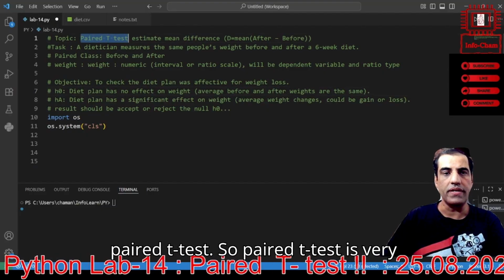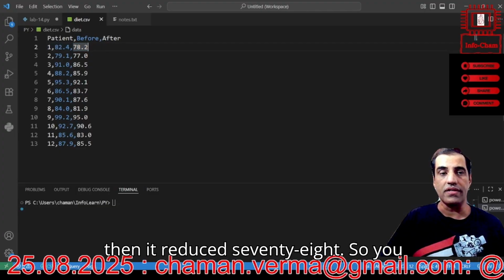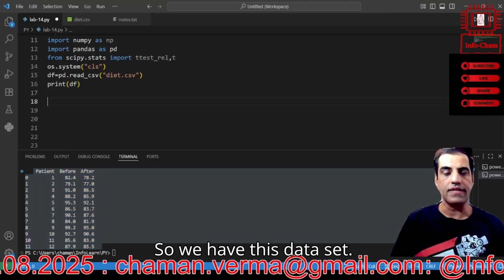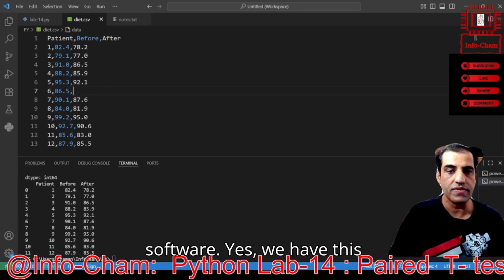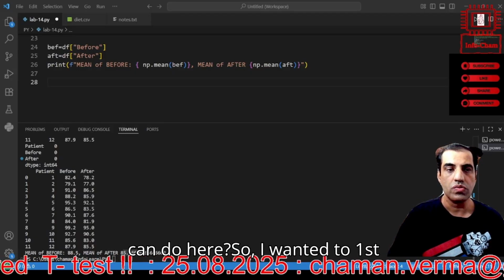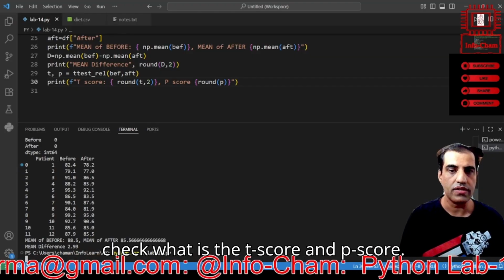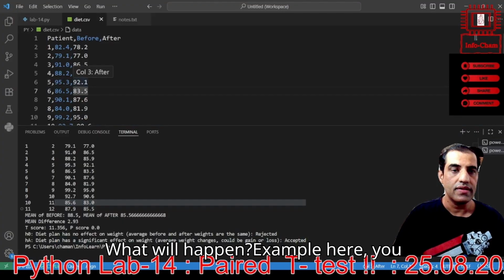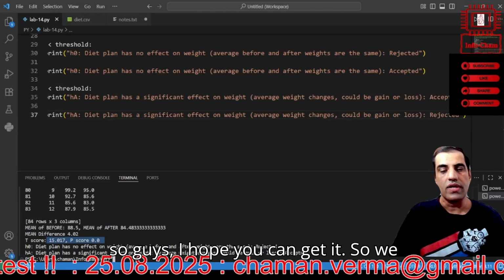Python Paired T-Test (Diet Effect On Weight)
# Topic: Paired T test estimate mean difference (D​=mean(After − Before))
Task : A dietician measures the same people’s weight before and after a 6-week diet.
# Paired Class: Before and After
# weight : weight : numeric (interval or ratio scale), will be dependent variable and ratio type

# Objective: To check tyhe diet plan was affective for weight loss.
# h0: Diet plan has no effect on weight (average before and after weights are the same).
# hA: Diet plan has a significant effect on weight (average weight changes, could be gain or loss).
# result should be accept or reject the null h0...